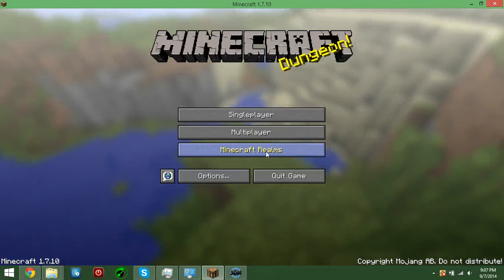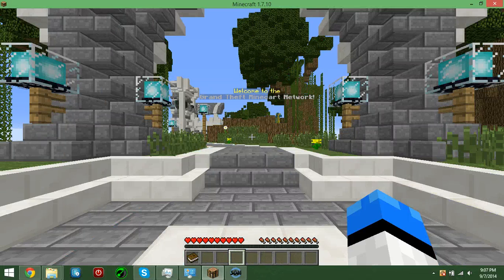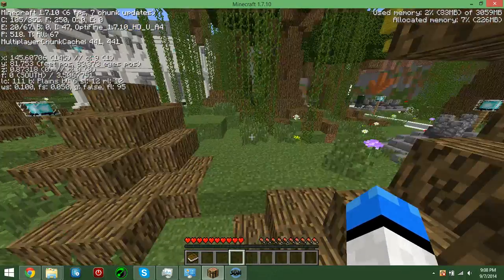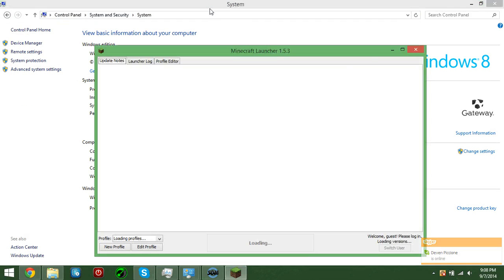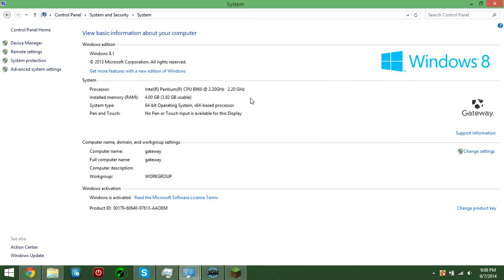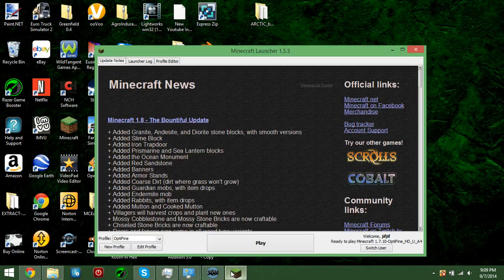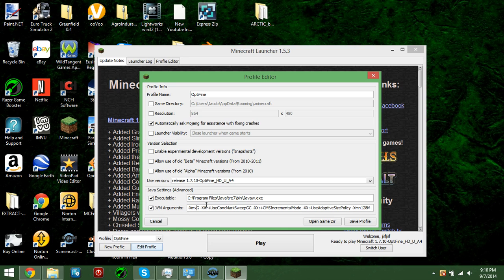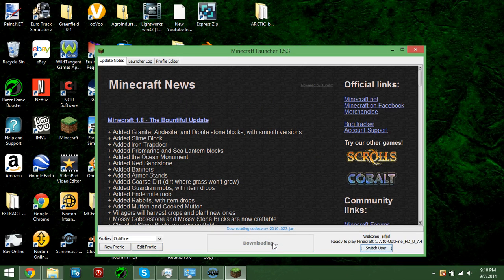How to Alocate More RAM to Minecraft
the code for minecraft: C:\Program Files\Java\jre7\bin\Javaw.exe